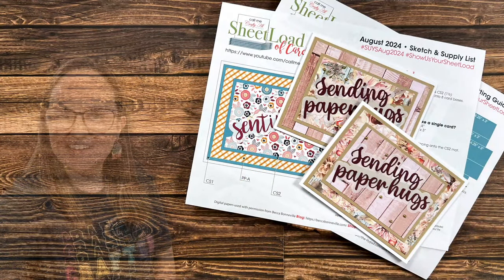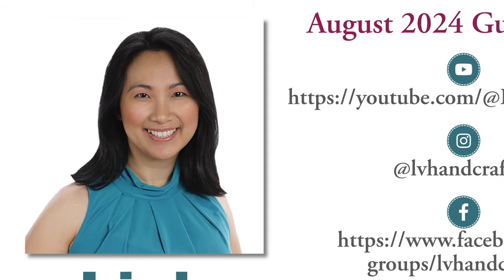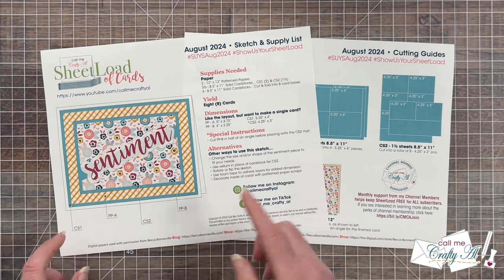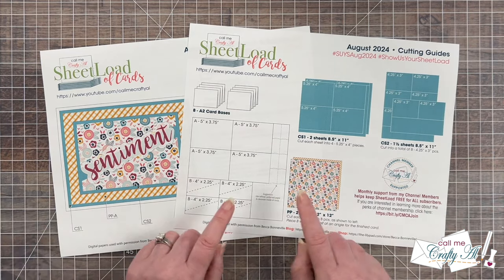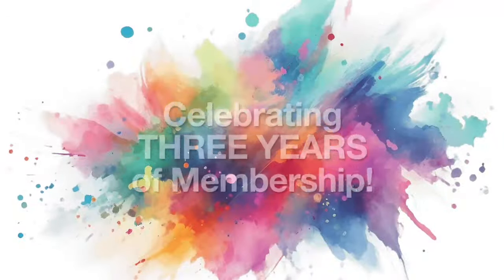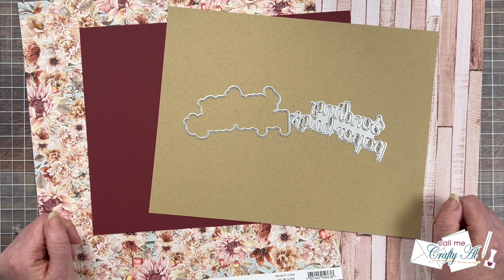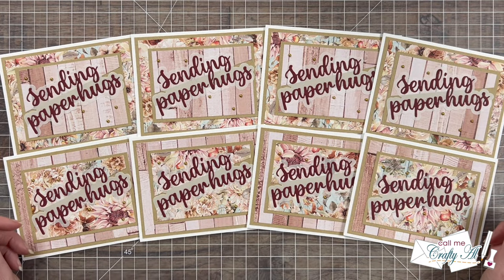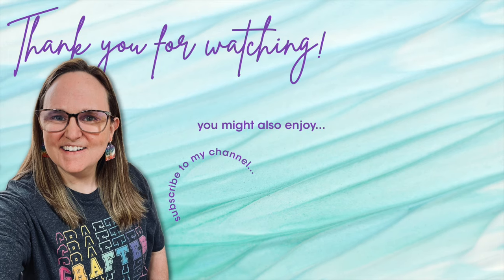August 2024 SheetLoad of Cards | Debut & FREE Printable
Happy SheetLoad of Cards Day! The August 2024 printable shows you how to create EIGHT (8) CARDS using just 2 pieces of patterned paper (and some cardstock). Make sure to watch until the end to find out how you can download the printable for FREE. :)

Please welcome our GUEST Artist of the Month, Linh of the @LVHandcrafted  YouTube channel!

Related Products**:
   Mintay Papers - Blissful Time
Neenah - 17 lb. Vellum - 500 sheets
   Taylored Expressions
         I used: Toffee & Mulled Wine
   Bearly Art Glue

HaPpY cRaFtInG!
   Alicia
   Call Me (Crafty) Al